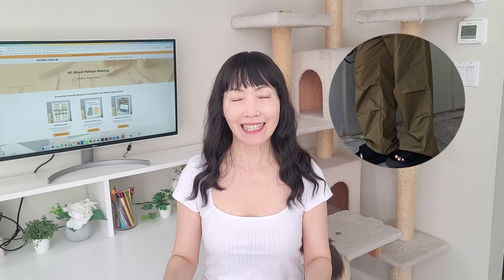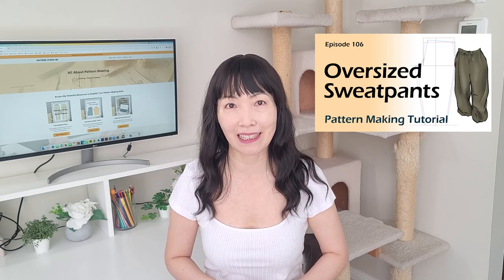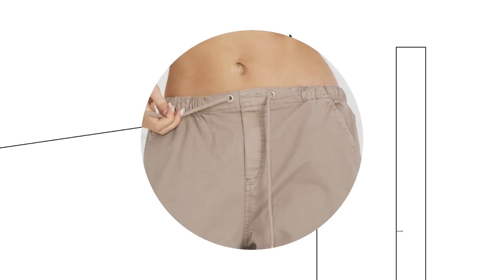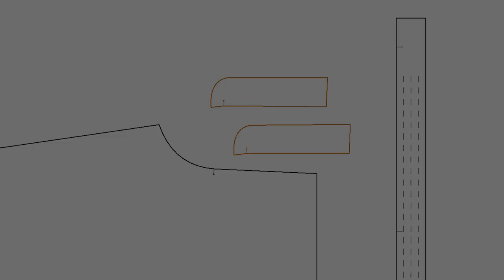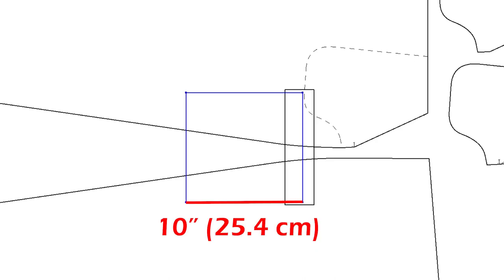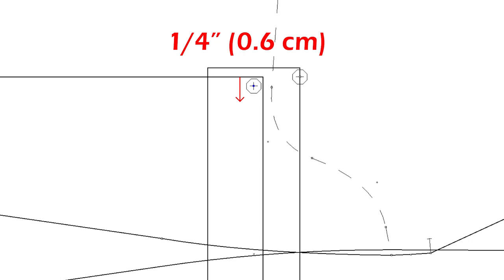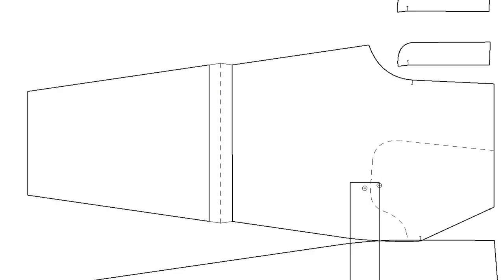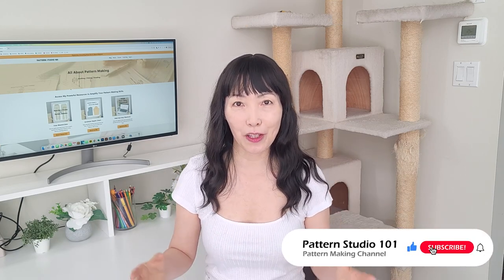Pant details: cargo & side pockets, fly with waistband, pleats at the knee [Pattern Making Tutorial]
Starting with the pant patterns we drafted in episode 106, I show you drafting all pant details such as a waistband without extension, with extension, left & right fly, side pockets, cargo pockets, pocket flaps, and pleats at the knee. You can apply these details to any items you’re working on.

🖐 Talk to me on social media 🖐